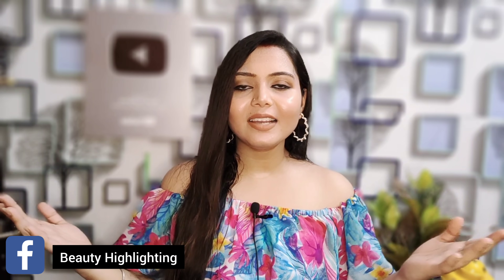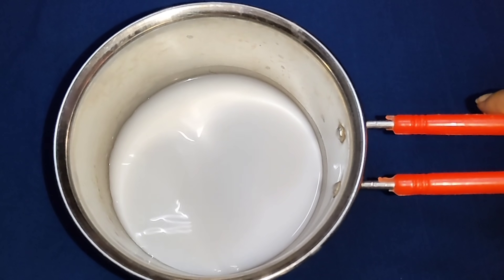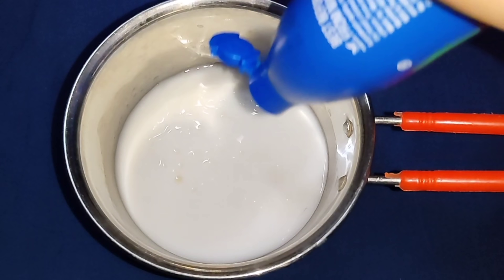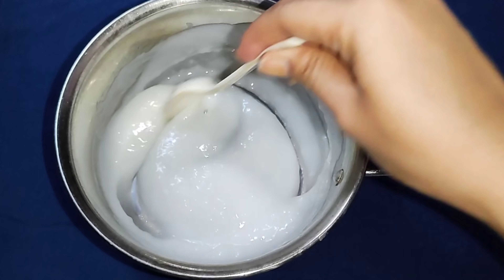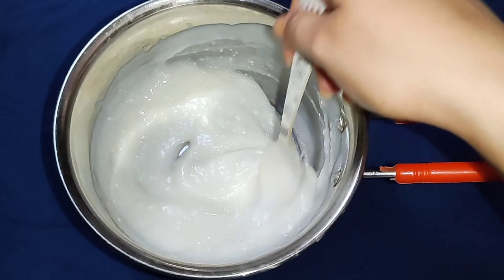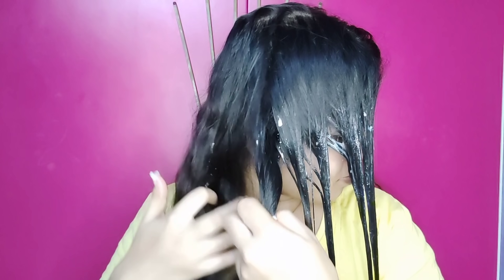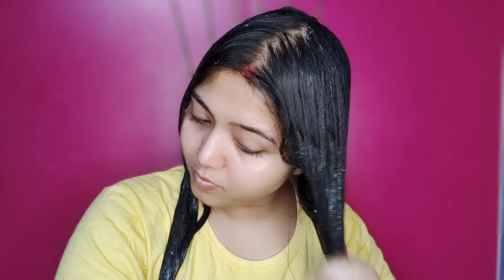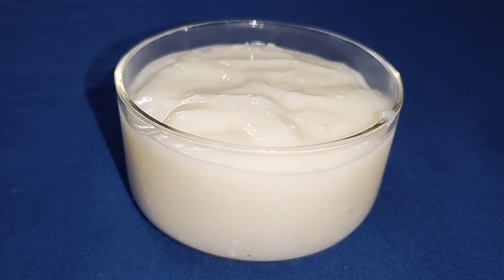পূজোর আগে এটা লাগিয়ে নিজেই নিজের চুলকে করে নাও পার্মানেন্ট হেয়ার স্ট্রেটনিং / Hair straightening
Hey guys...
I am sharing with you  Hair Spa পূজোর আগে এটা লাগিয়ে নিজেই নিজের চুলকে করে নাও পার্মানেন্ট হেয়ার স্ট্রেটনিং / Hair straightening // Beauty Highlighting